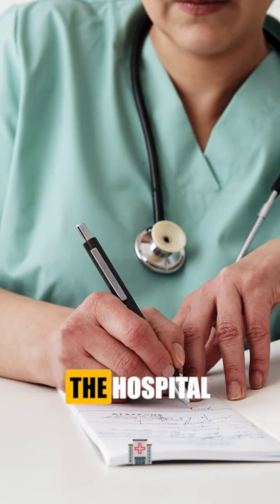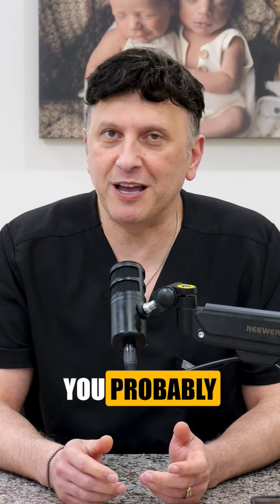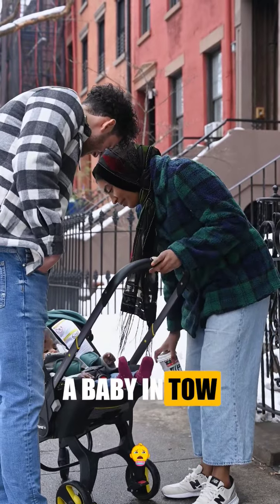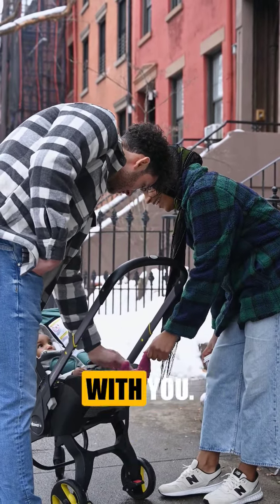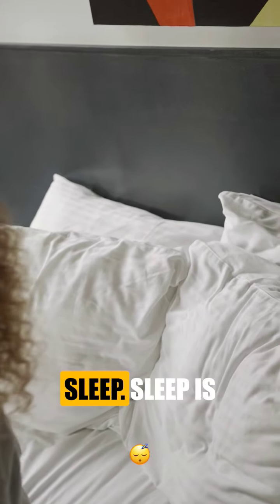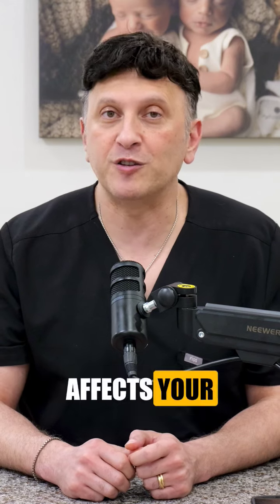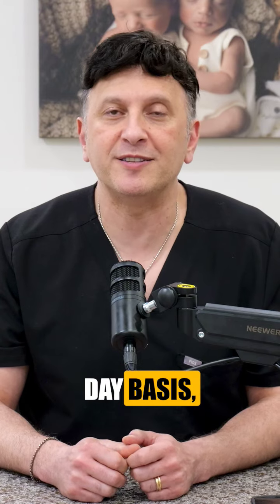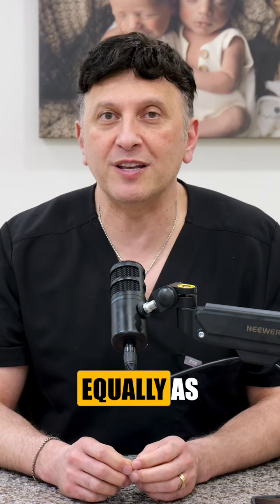New moms—this is for YOU.